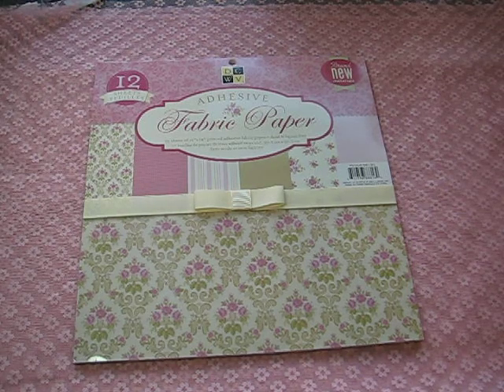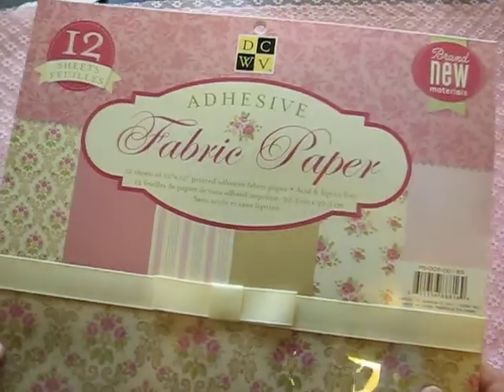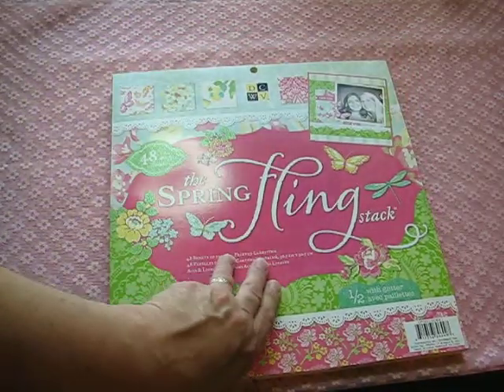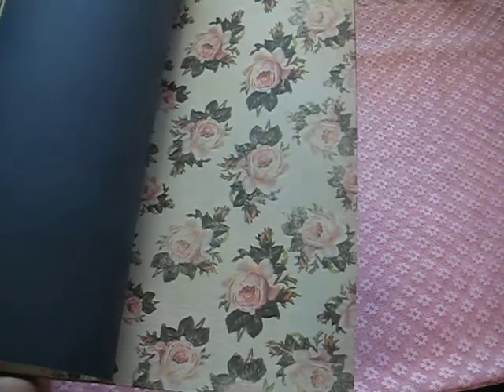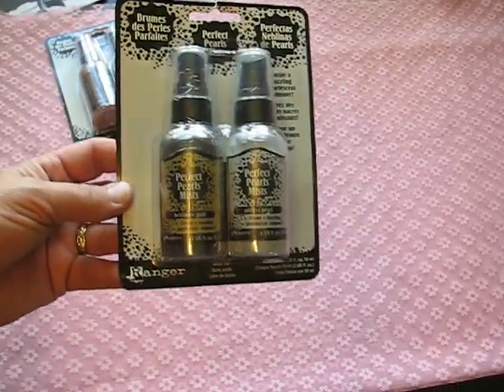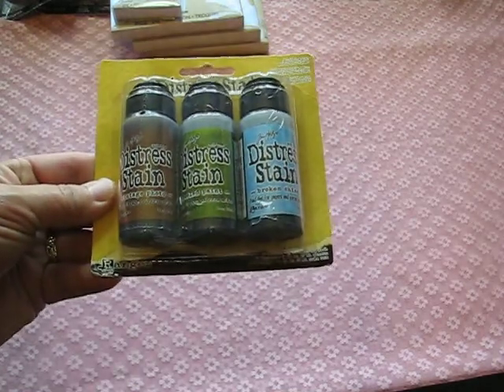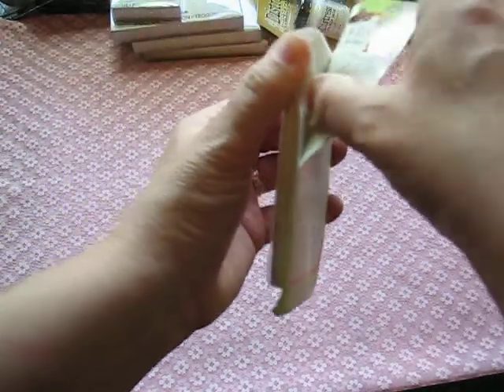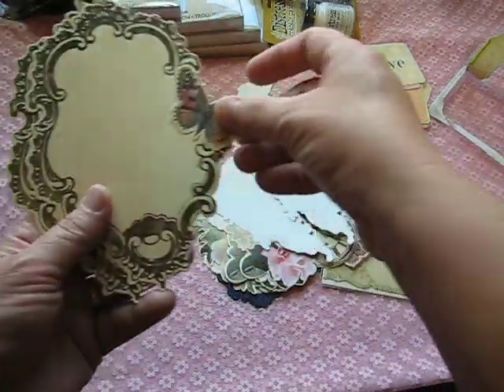Joanne Haul Part 1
Today I wanted to share with you an amazing haul from Joanne's. They are having an amazing sale this week on crafting supplies.
Hugs Bonnie